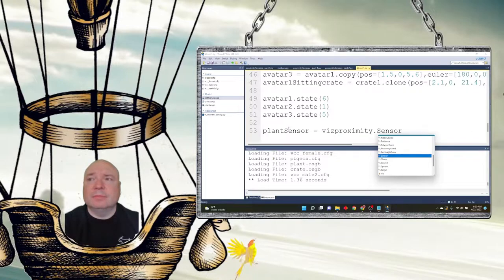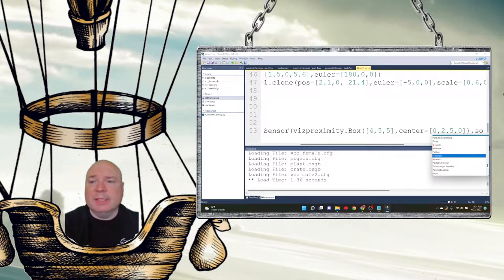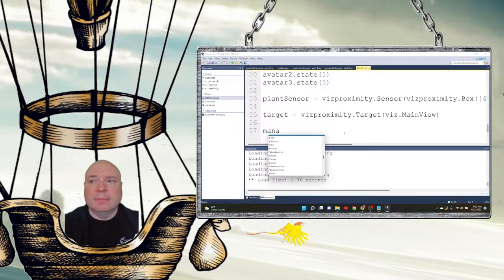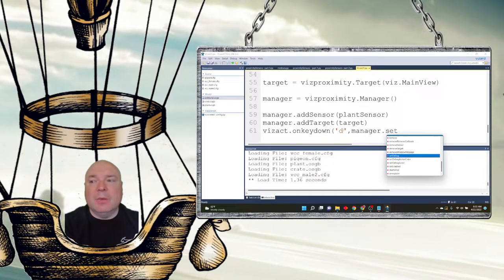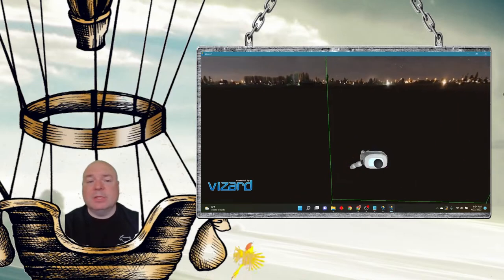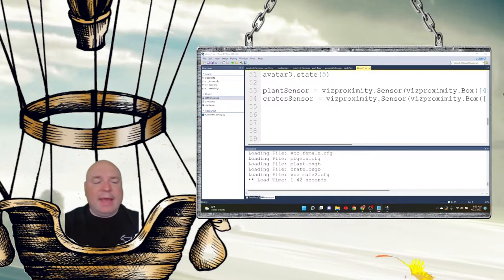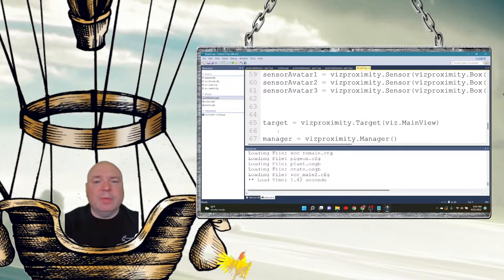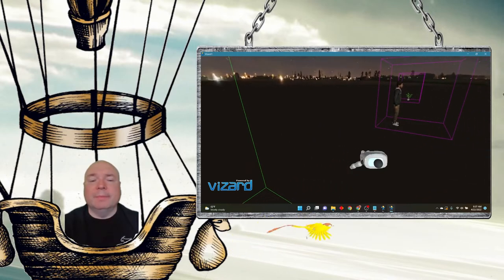U3M3L2 Proximity sensor part 2